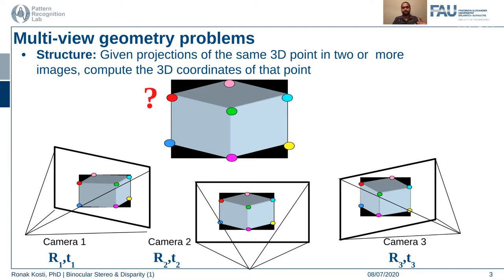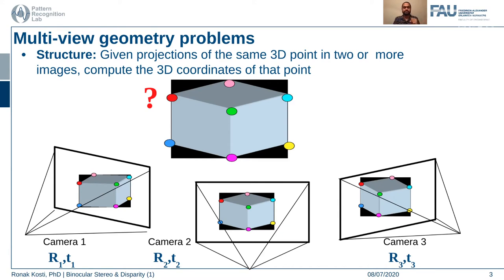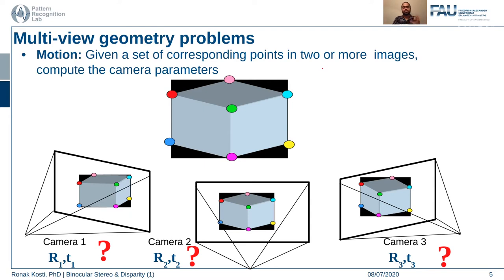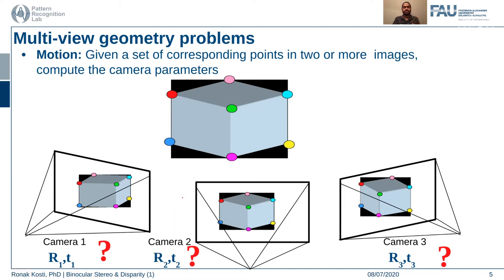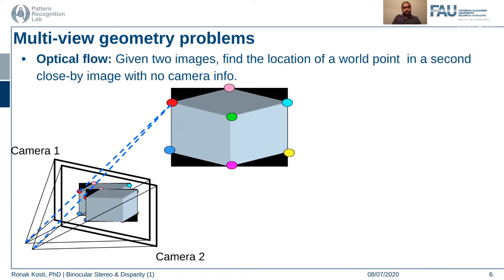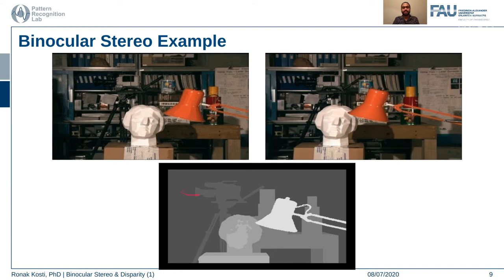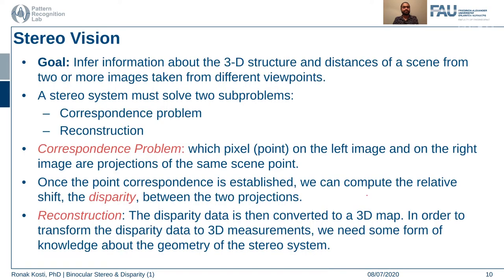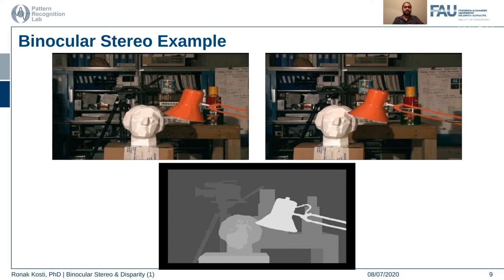Binocular Stereo and Disparity (Lecture 9, Part 1)